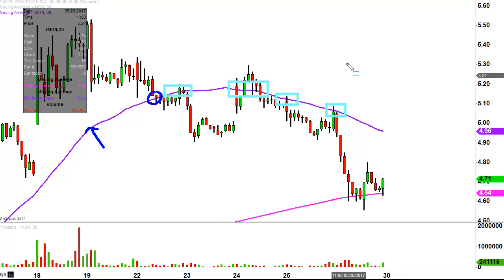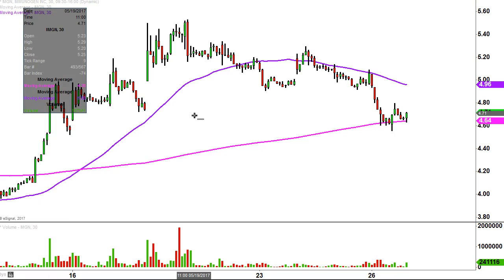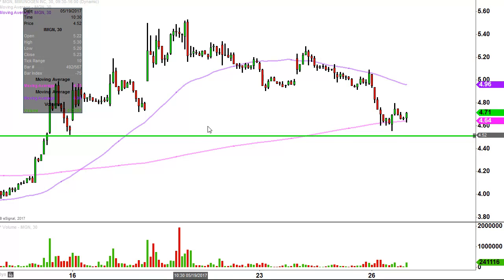ImmunoGen, Inc - IMGN Stock Chart Technical Analysis for 05-26-17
Learn how to read stock charts and identify technical patterns as ClayTrader does a quick stock chart review on ImmunoGen, Inc (IMGN).